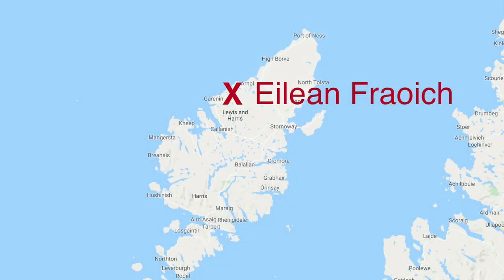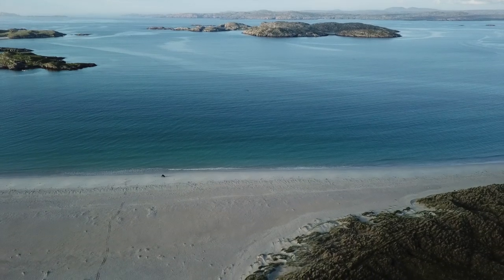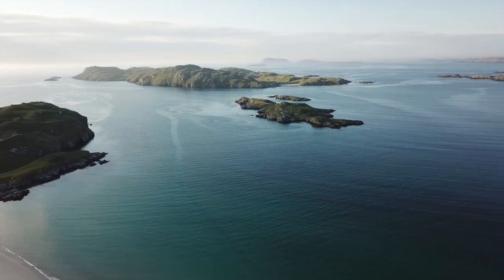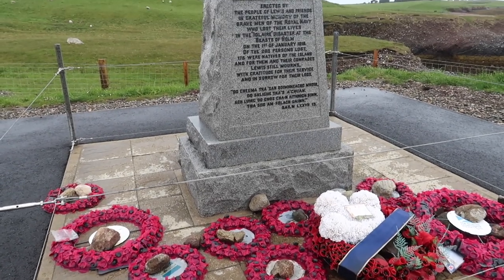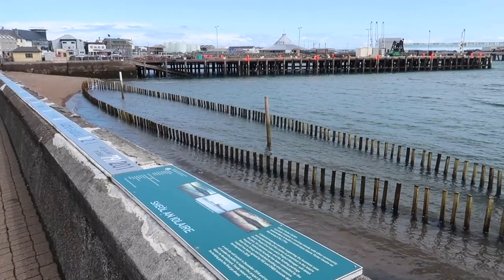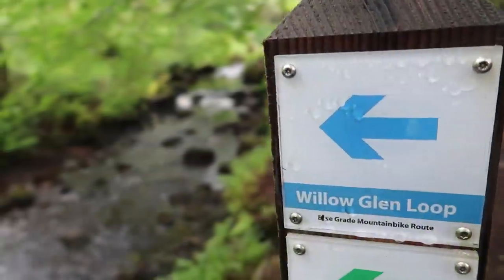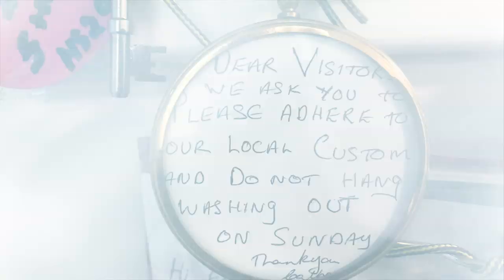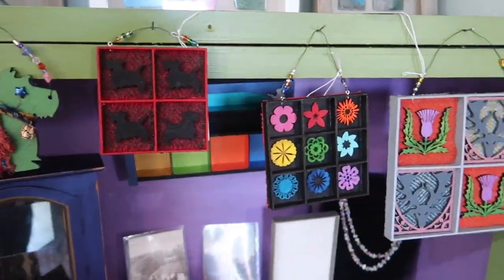How to Hebrides 3 - Isle of Lewis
Don't miss the preceding episodes of How to Hebrides!

PART 2: Getting here, and getting about. Ferries, routes to the ferry ports, and driving and cycling on the islands

In this episode we look at the stunning Isle of Lewis.

To download the camping leaflet, and other really useful guides such as the community shops, eating and drinking, walking, and cycling, please go

A huge thank you to Adria UK who have sponsored this entire series and loaned the stunning Twin Supreme 640SLB camper van. Check out their extensive range of panel van conversions, motorhomes, and caravans

Thanks also to Outer Hebrides Tourism for supporting this series. Their website is an absolute 'First Port of Call' for anyone wishing to visit the Western Isles.

MAIN VLOGGING CAMERA: Canon G7X
(most of this vlog was shot on this camera)

DEAD MOUSE FOR CANON G7X: Micromuff skinny wind muffler (currently unavailable on Amazon)

SMART PHONE: iPhone 7+

WINDSCREEN SUCTION MOUNT

MAIN CAMERA: Sony A7Sii - Now discontinued so check out

ACTION CAMERA: Sony FDR-X3000 with waterproof housing

DRONE: DJI Mavic Pro

VOICEOVER MICROPHONE: Rode NT-USB

TABLE TOP TRIPOD: Neewer

LAVALIER (LAPEL) MICROPHONE: Boya BY-M1

LED LIGHT: Neewer dimmable on-camera LED light

AUDIO RECORDER: Zoom H4n

WIND MUFFLER FOR SOUND RECORDER

CARBON FIBRE VIDEO TRIPOD: Calumet legs (discontinued) with Manfrotto head. Try this new equivalent

SELFIE STICK: Similar version

GIMBAL (STABILISER): Feiyutech a2000
(nb - this is a link to the one-handled version as I have. I would recommend you learn from my mistake and go for the two-handled version as the rig gets very heavy very quickly. The two-handled version is only £20 more